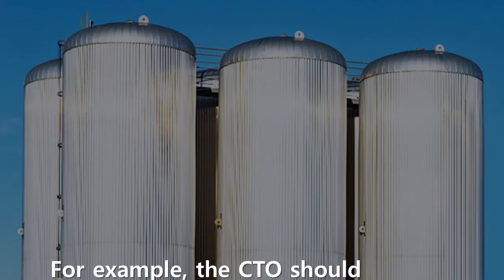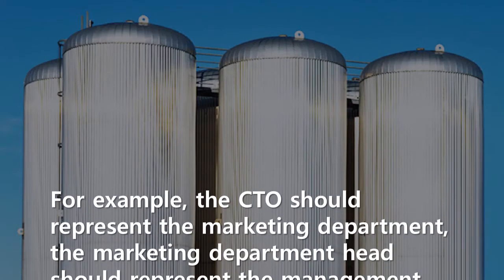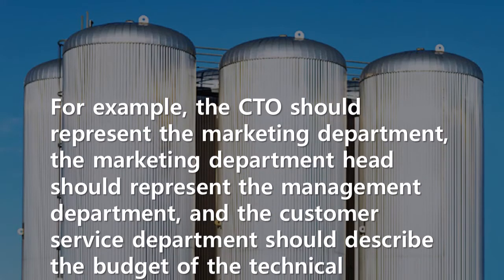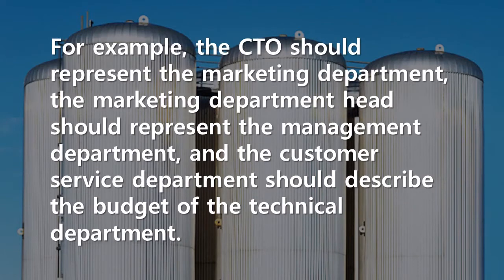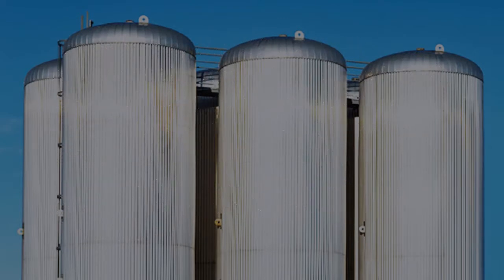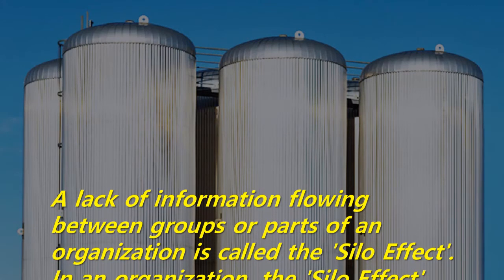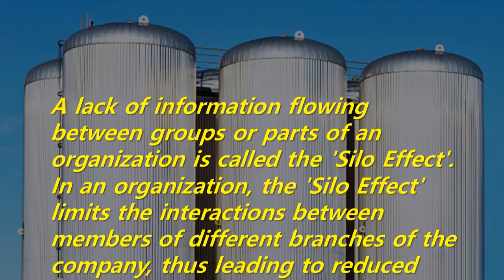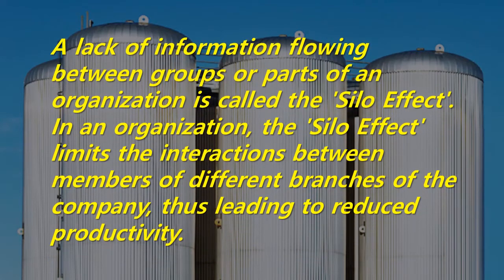Short Story: A company that use unique method to eliminate the 'Silo Effect' (WebCT)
A lack of information flowing between groups or parts of an organization is called the 'Silo Effect'. In an organization, the 'Silo Effect' limits the interactions between members of different branches of the company, thus leading to reduced productivity.
This approach that WebCT uses seems very simple, but it is very effective in eliminating the 'Silo Effect'. This is because all department heads see the company from an objective standpoint and recognize the essential connectivity and dependence of each other. If your company has a serious problem due to the ‘Silo Effect’, please consider using the WebCT method.